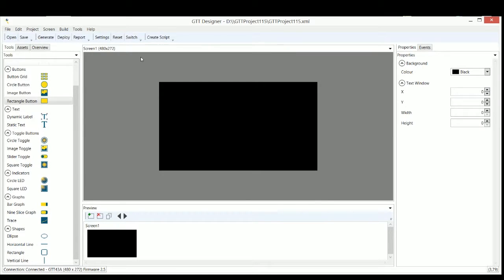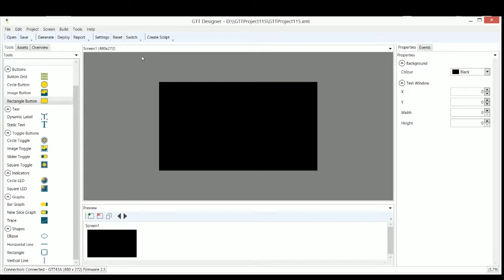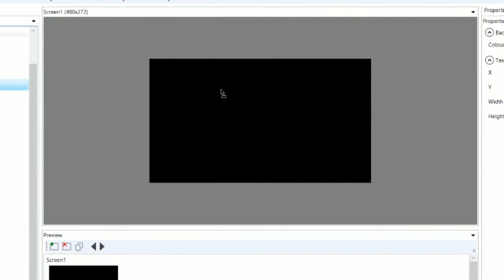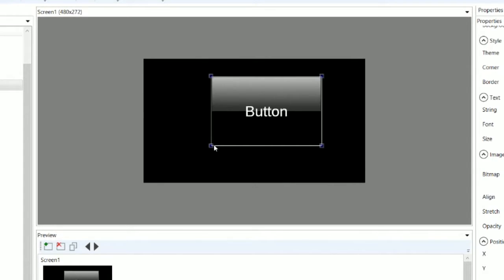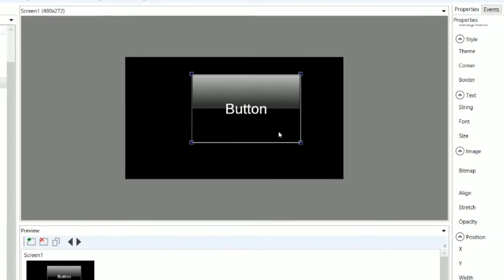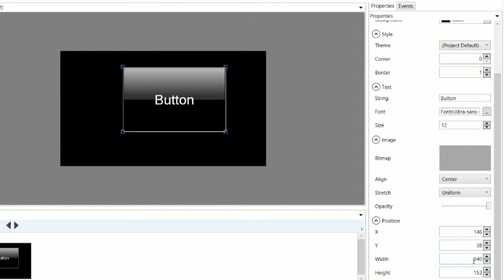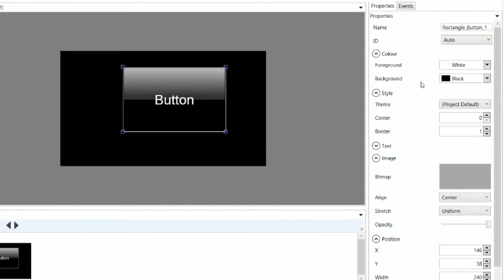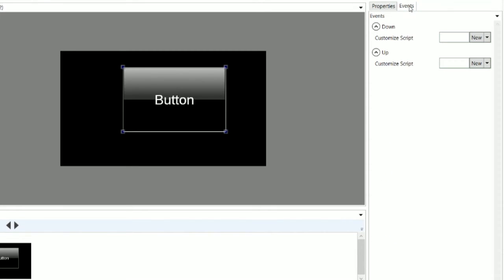Matrix Orbital - GTT Designer Software - Tools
Matrix Orbital’s GTT Designer suite is a free software package designed to integrate seamlessly with our GTT Series of intelligent displays.

This video shows a overview of the tools available to create HMIs in GTT Designer software.